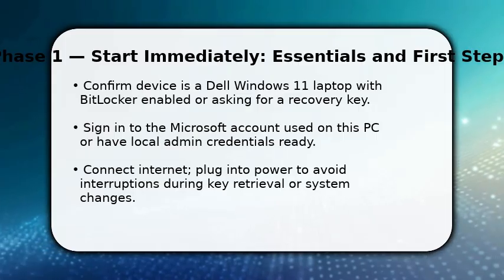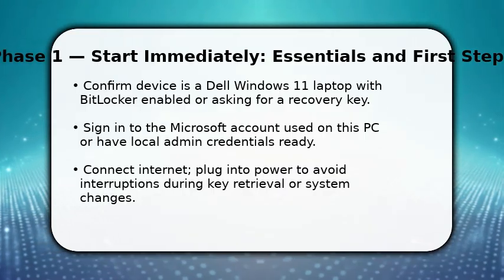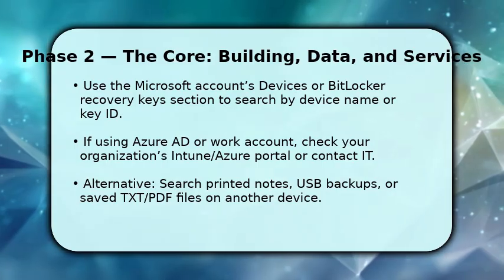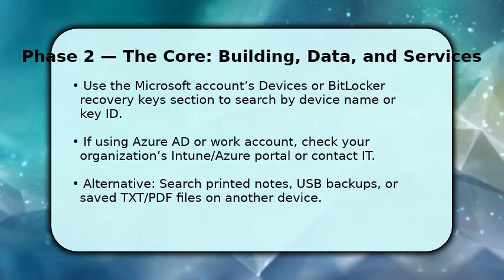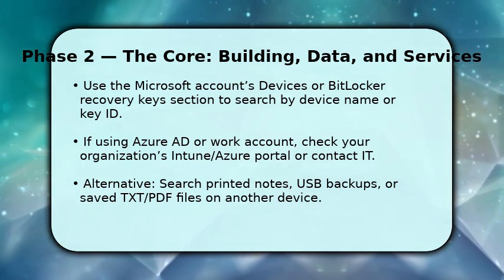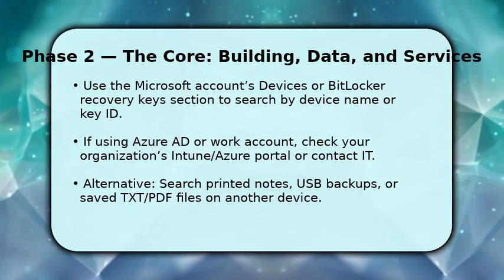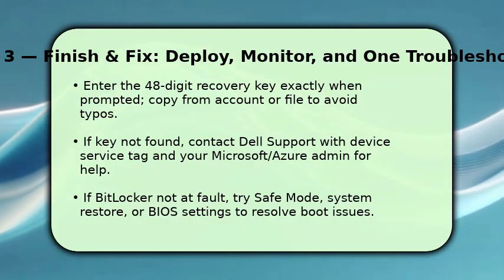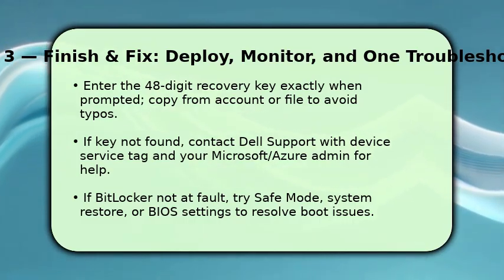How to Get Recovery Key for Windows 11 Dell Laptop - Step by Step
How to Get Recovery Key for Windows 11 Dell Laptop - Step by Step | 🔒 Surfshark VPN Deal — Stay private and secure. $1.99/mo + 3 Months Free ▸

Learn the essential steps to retrieve your Windows 11 recovery key on a Dell laptop, ensuring you can restore or reinstall your operating system when needed. This guide covers troubleshooting common issues and navigating through BIOS settings.

Windows 11 Recovery Key, Dell Laptop Troubleshoot, BIOS Settings Guide, Restore Windows System, Recover Dell Device, Operating System Reinstallation Steps, Troubleshooting Common Issues with PC, How to Access BIOS on a Notebook, Windows 11 Recovery Process